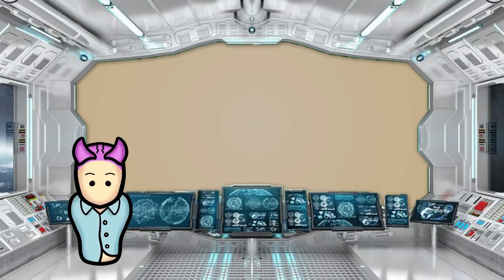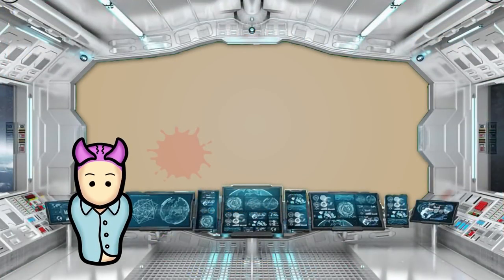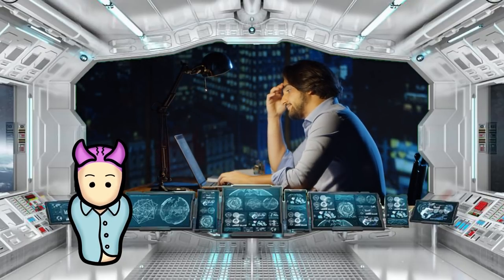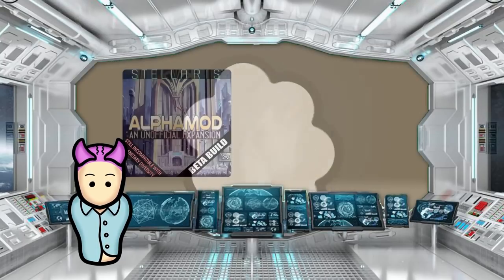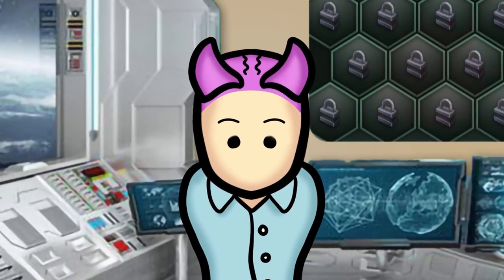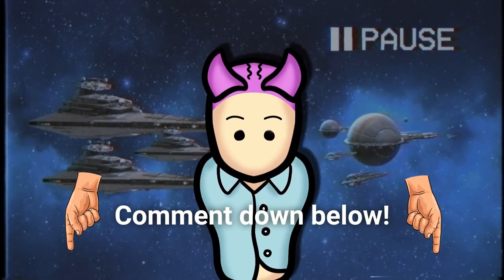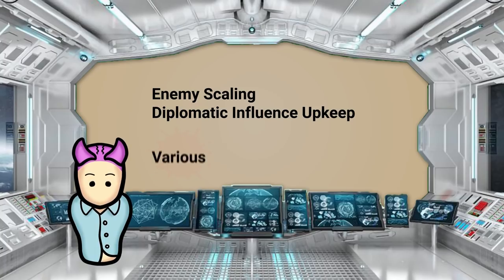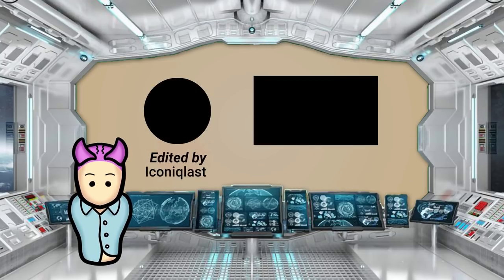Top Ten Stellaris Mods You Need In 2021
Stellaris Is easily the best rts game out there. that said it needs mods! MODS! And we have them for you! enjoy the video and get some awesome mods on your hands.